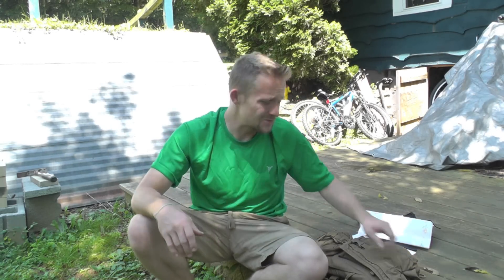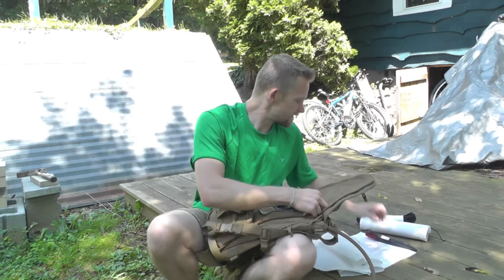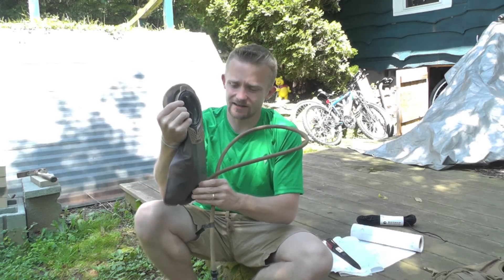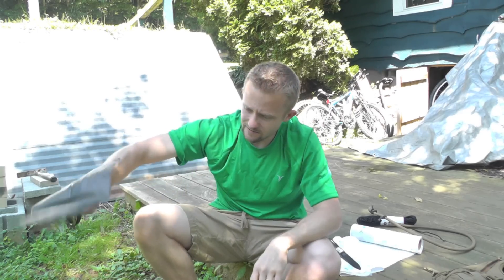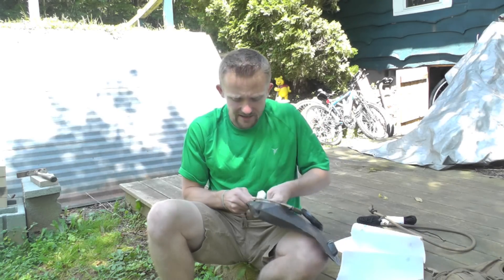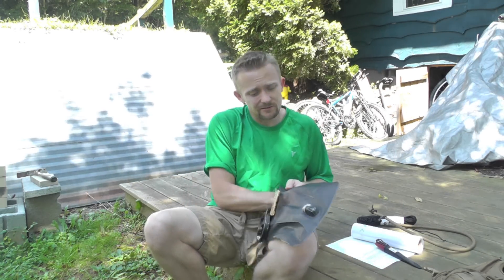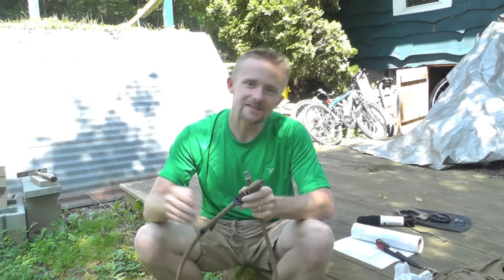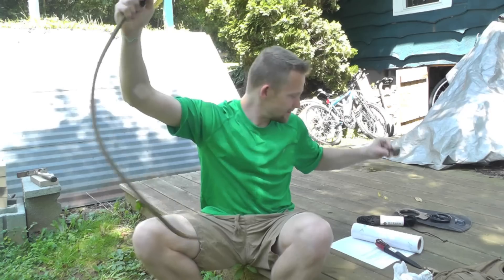How to Clean Your Hydration Bladder - The Outdoor Gear Review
Need to know how to clean your Hydration Bladder?  Look no further.

for the music tracks.